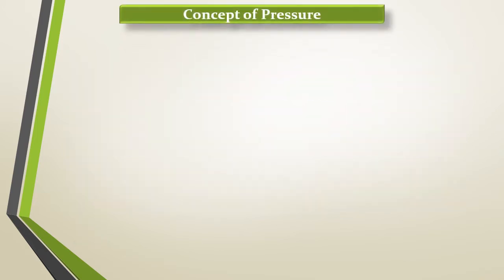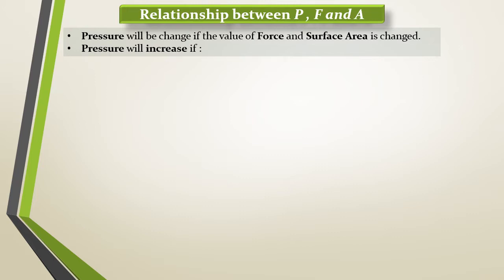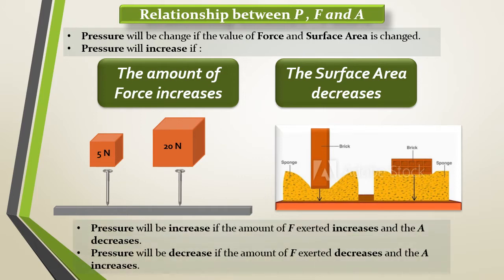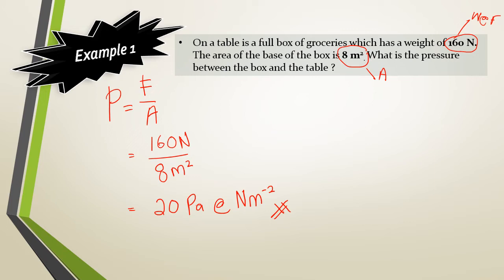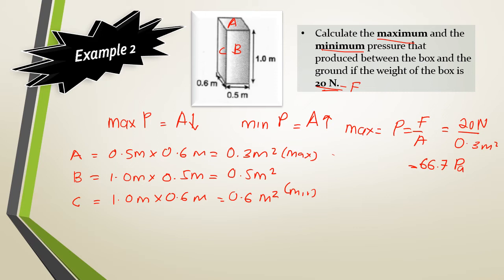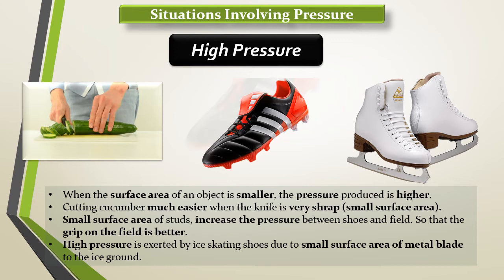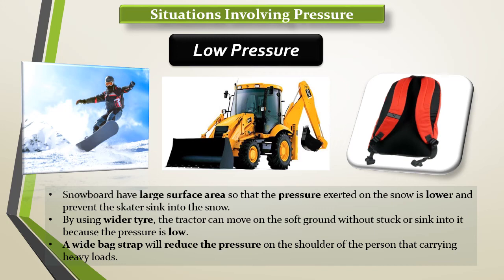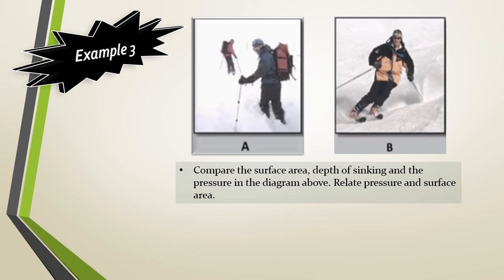[Physics / Fizik] Chapter : Force & Pressure (Pressure)